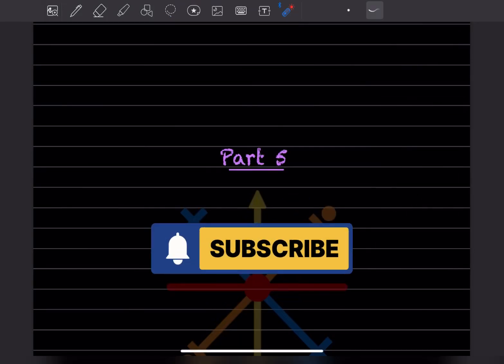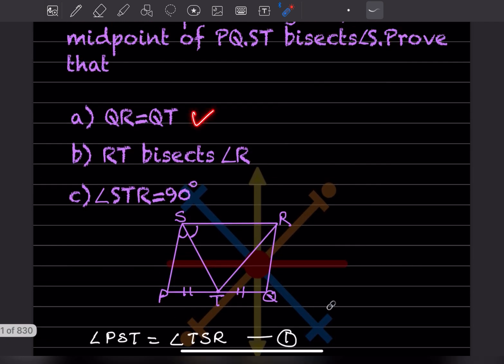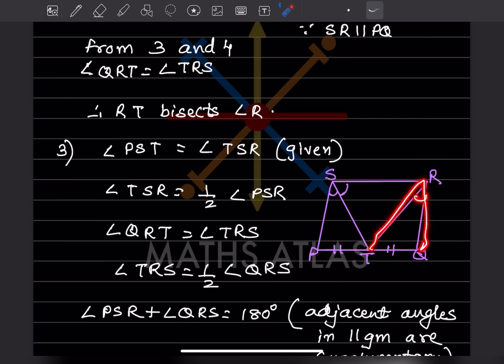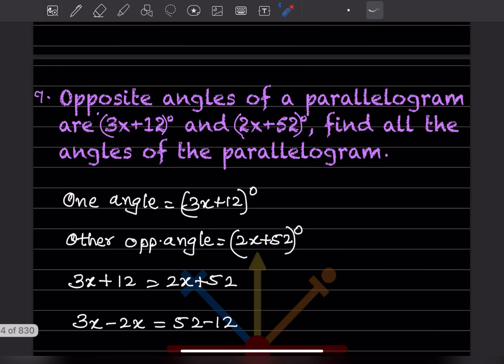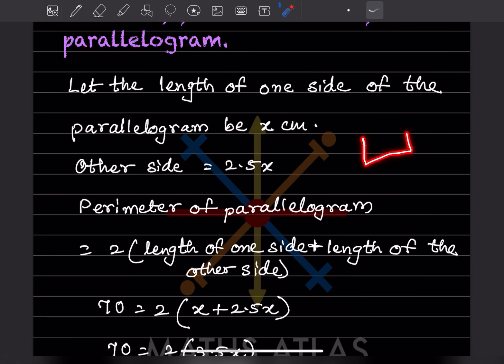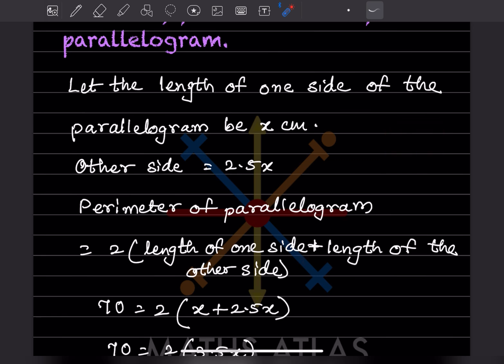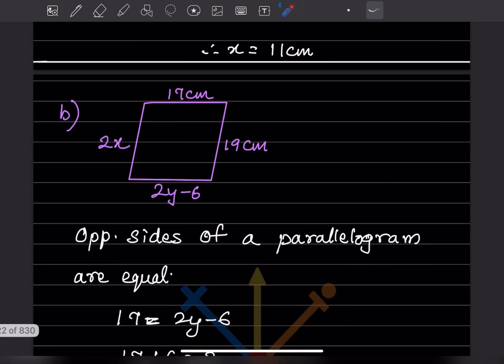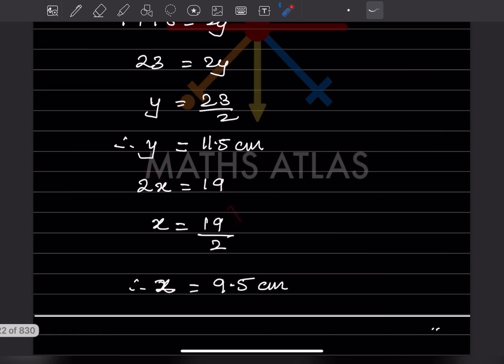Universal Mathematics Book |Chapter 11 | Understanding Quadrilaterals | Class 8 | Innings 11.5 | P-5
Get a deeper understanding of quadrilaterals with our Universal Mathematics Book Series for Class 8. Dive into Chapter 11 now!

parallelogram
trapezium
rhombus
rectangle
square
kite
angles of quadrilaterals
diagonals
ncert quadrilaterals
area and perimeter of quadrilaterals
convex and concave quadrilaterals
geometry for class 8
mathematical concepts